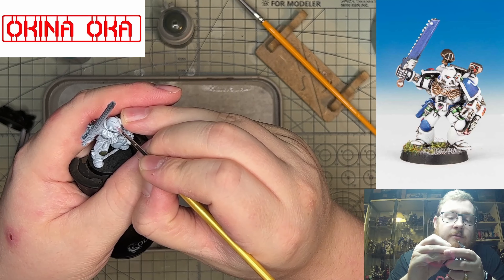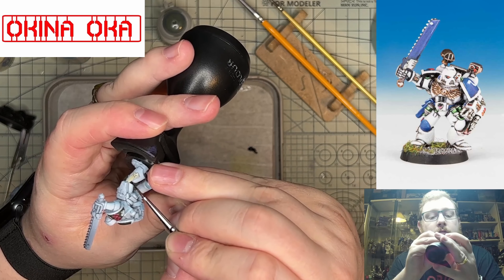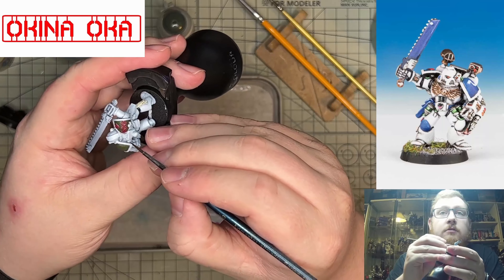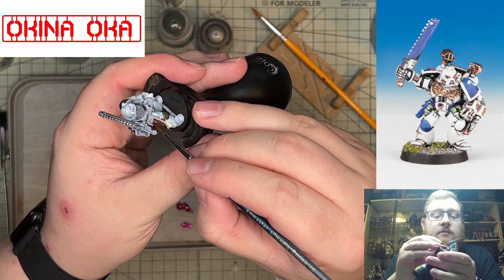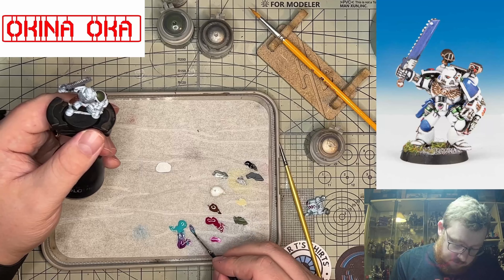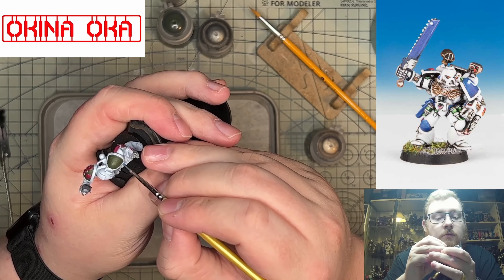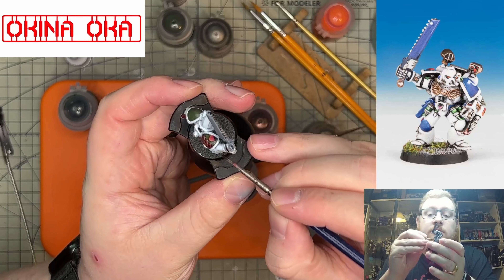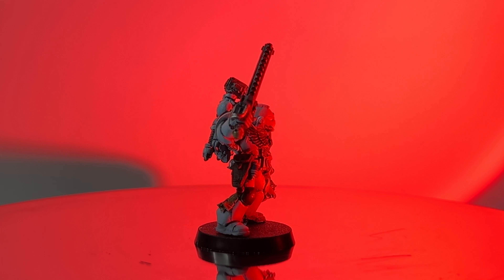Retro Firstborn Apothecary! Warhammer Made Easy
In this video, I paint one of my original Spare Marine miniatures from 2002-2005.